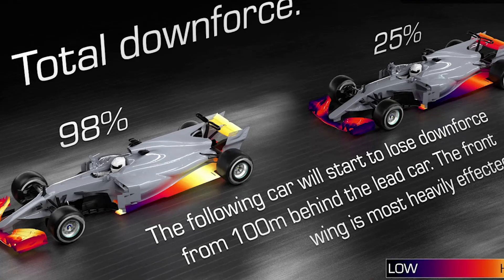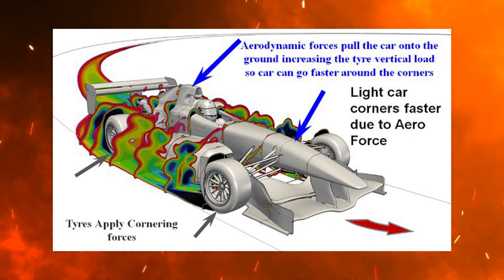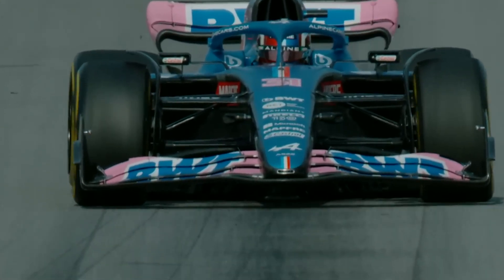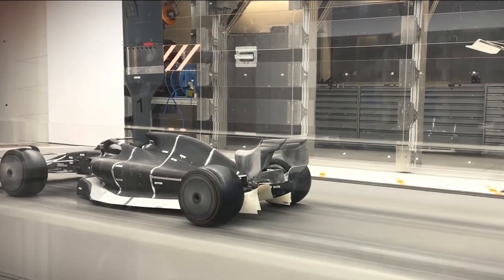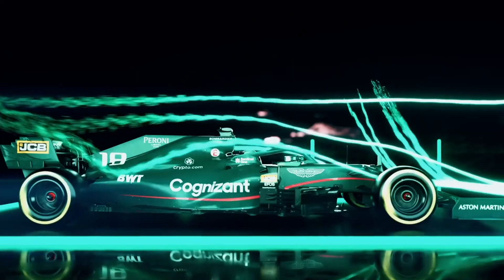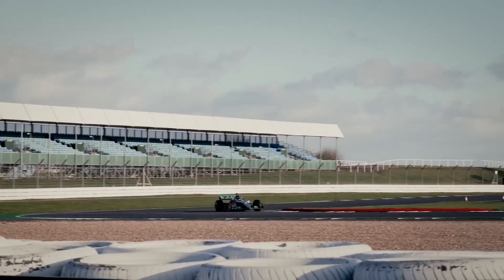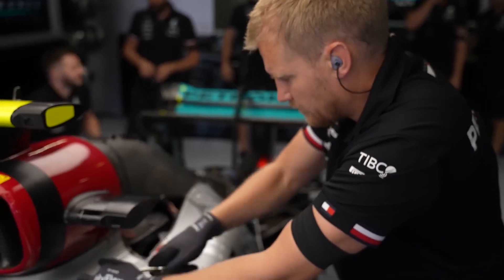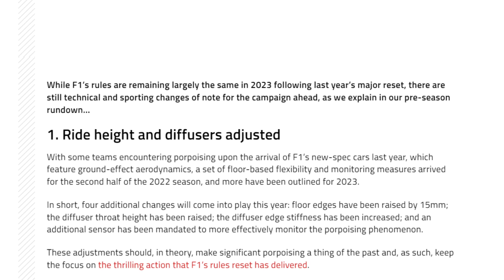Exploring Porpoising in Formula 1: The Bouncing Phenomenon Explained (Updated for 2023)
In this video, we unravel the mystery behind a phenomenon that has caught the attention of racing enthusiasts worldwide: porpoising.

Join our host as they take you on an exciting journey through the aerodynamic complexities of F1 and explain why porpoising has become a hot topic in the sport. Discover how the adoption of the groundbreaking ground effect philosophy transformed the way downforce is generated and the unintended consequences it brought along.

Through captivating visuals and expert insights, we delve into the causes of porpoising and its impact on F1 cars' performance and safety. Witness the incredible bouncing motion that occurs when the airflow stalls and kicks in again, mimicking the movement of a porpoise in the ocean.

But fear not, because we also explore the ingenious solutions developed by F1 teams to tame this wild phenomenon. From adjustments in suspension settings to advancements in aerodynamics and cutting-edge simulations, discover how teams have battled against porpoising to maintain speed, performance, and safety on the track.

So buckle up and get ready to unravel the secrets behind porpoising in Formula 1. Whether you're a die-hard fan or a curious newcomer, this video will provide you with a fascinating glimpse into the technical intricacies that shape the world's most prestigious racing championship.

We have a lot more thrilling F1 content coming your way!

Share your thoughts, engage in discussions, and never miss an update from the world of Formula 1.

To learn more about the sport of Formula 1, check out Speed Read F1: The Technology, Rules, History and Concepts Key to the Sport on Amazon